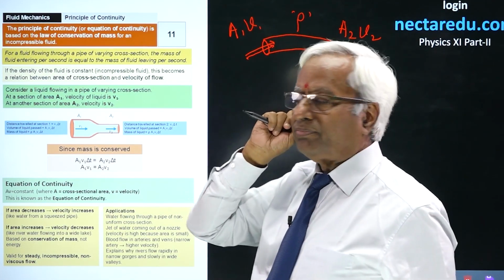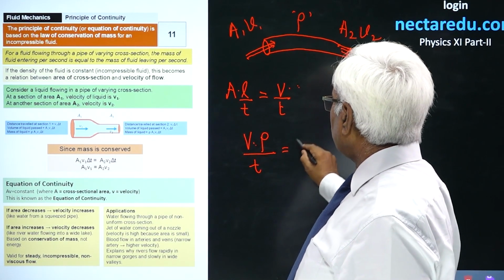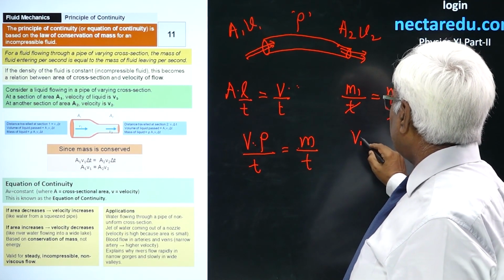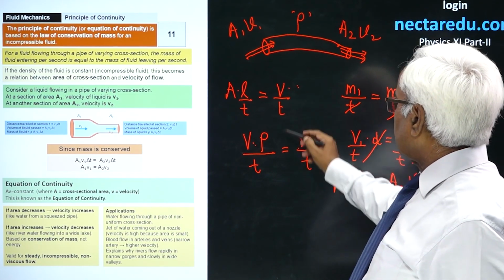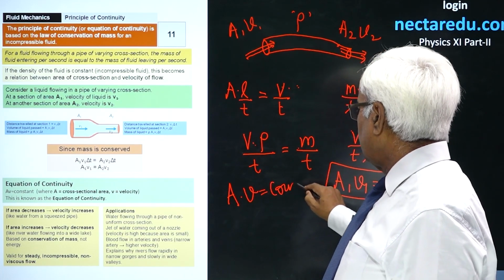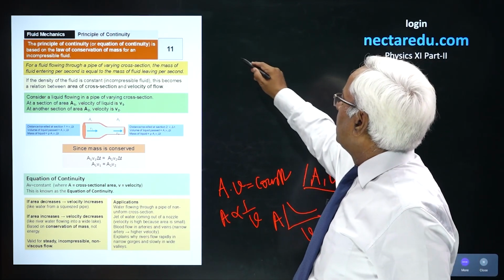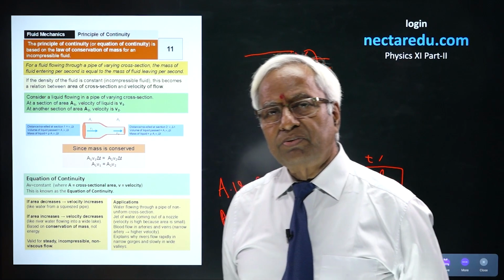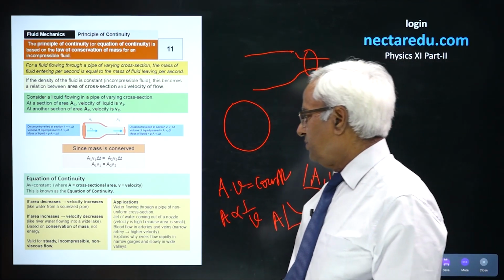Book-2(PXI Part-II Page-11)